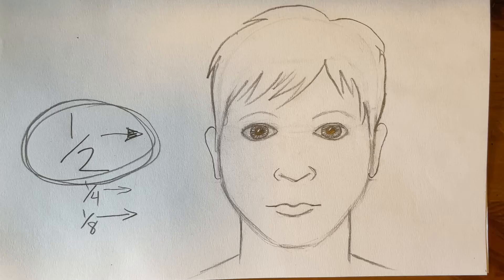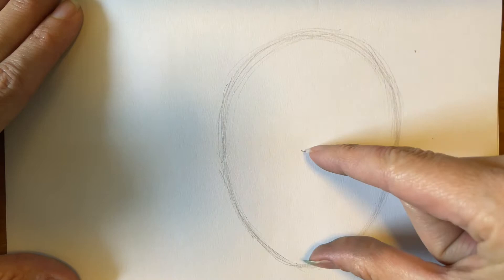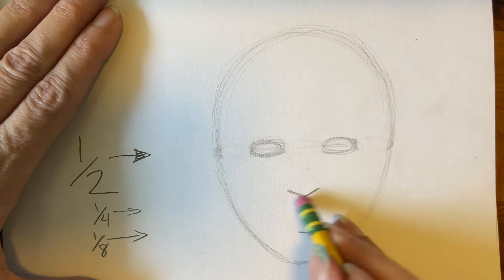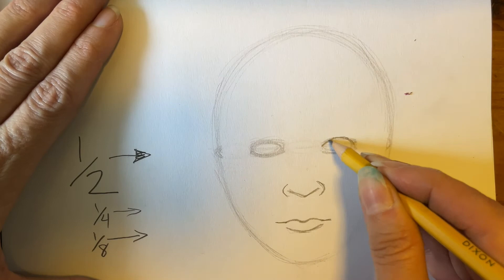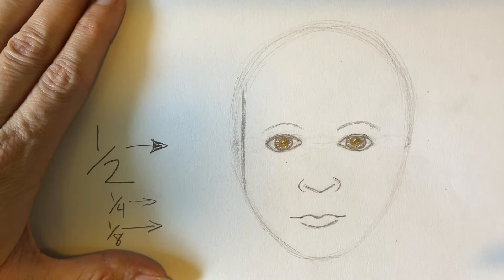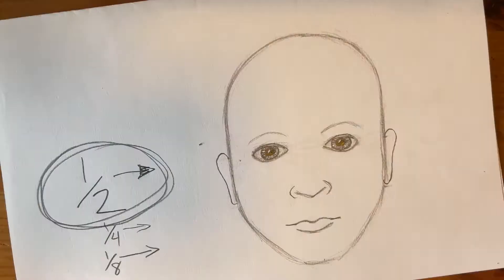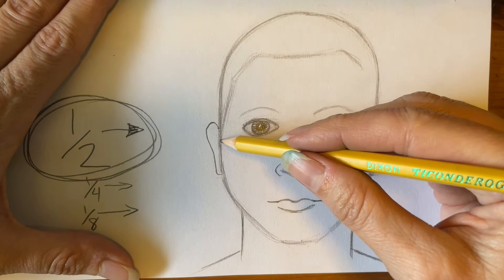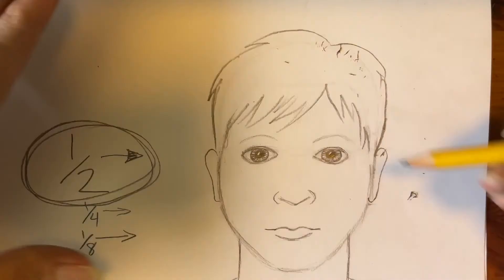Arroyo Art Lesson: Drawing a realistic face (Lesson parts 1 & 2)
This video teaches the basic steps for drawing a realistic face from a front view. This is for beginners-- great for distance learning. A second video will be released to show shading and different hairstyles.